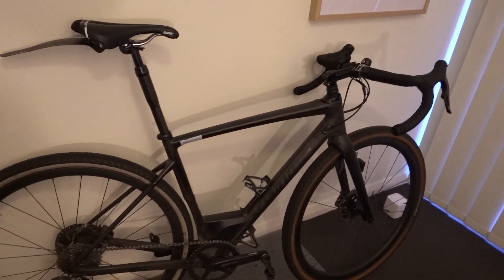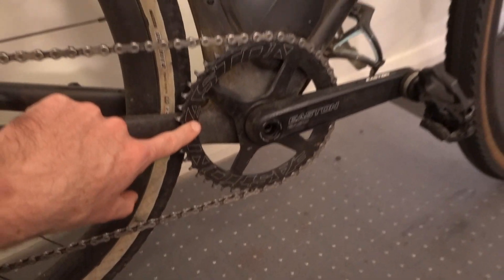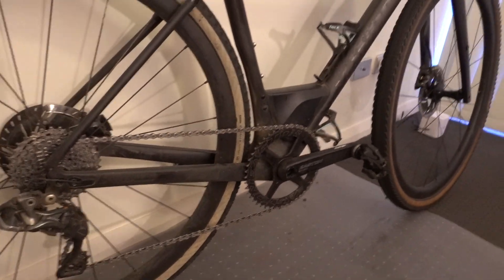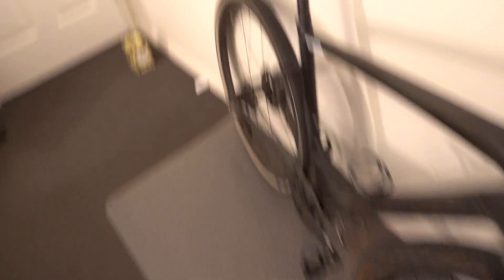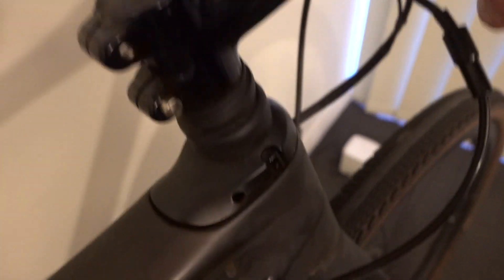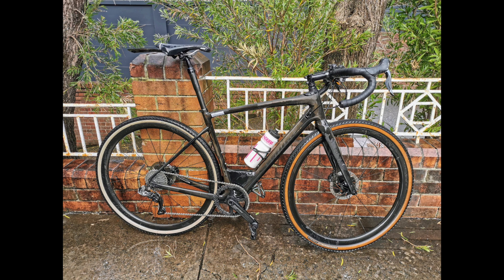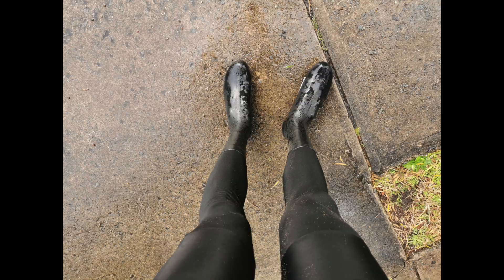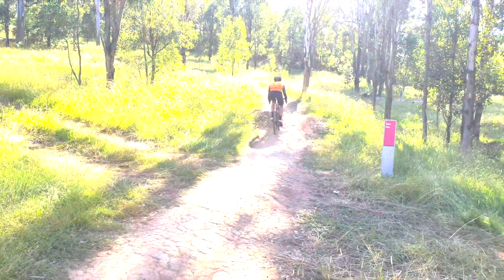Why I use a Gravel Bike for my Road Cycling Training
Explaining the 5 reasons I've been doing the majority of my road training sessions on a gravel bike.

Footage courtesy of Chris Miller, Nero Racing.